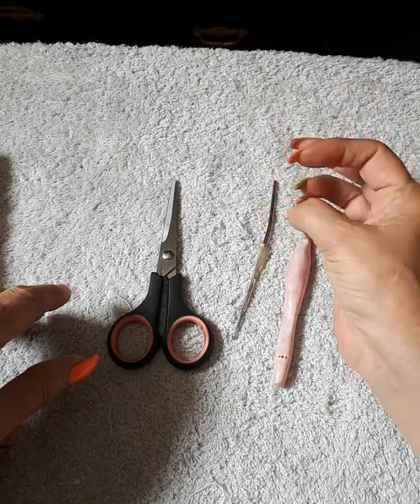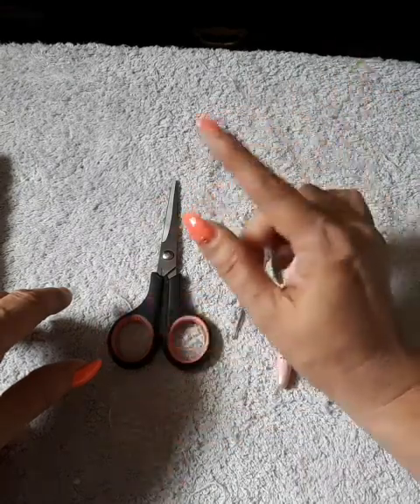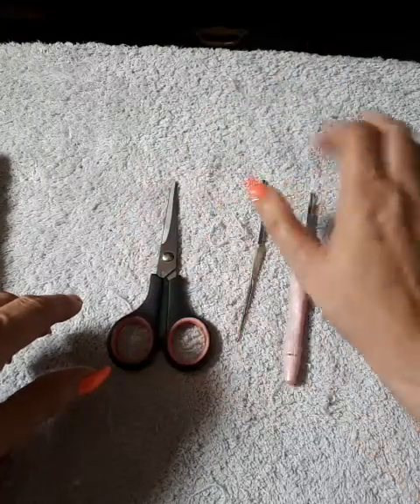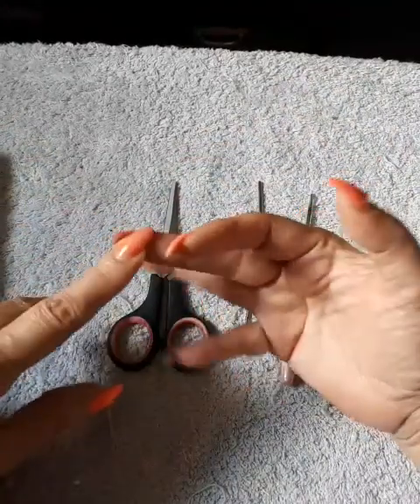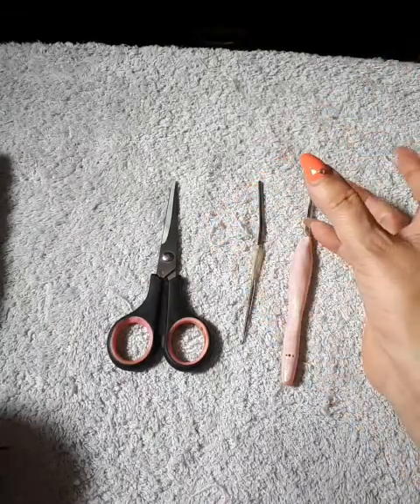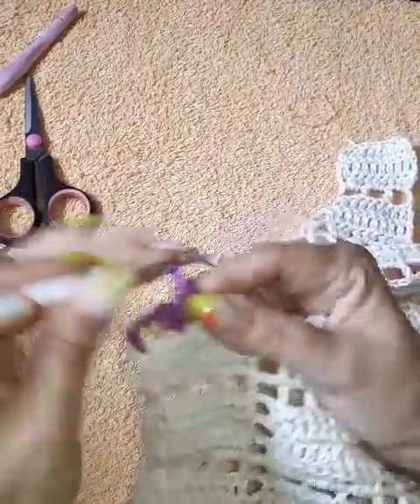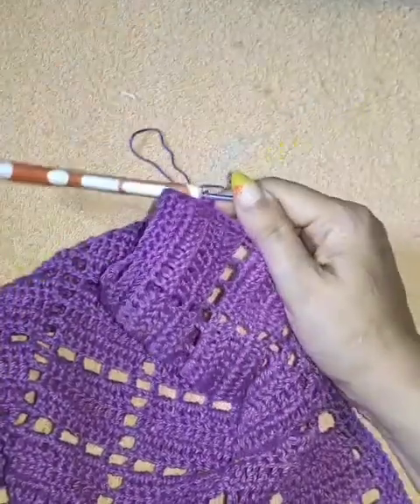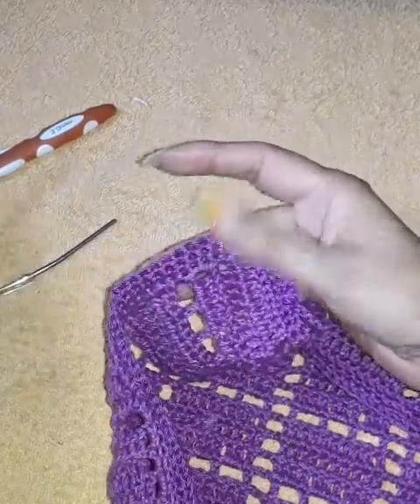Crochet Squares Table Runner 2/2 ( Left Handed)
you'll need:
100% cotton or yarn 4ply or number of your choice
these are  Portugal Brands
you can use Aunt Lydia #3 cotton thread or #10  Aunt Lydia for smaller size, or double your thread!

you'll need:
4 ply  100 % cotton  thread
scissors colors of your choice
hook size #  3.5
scissors
purple 125gr
green 15gr
off white 80gr
flowers
leaf's
hot gun glue

size
110cmx 34cm